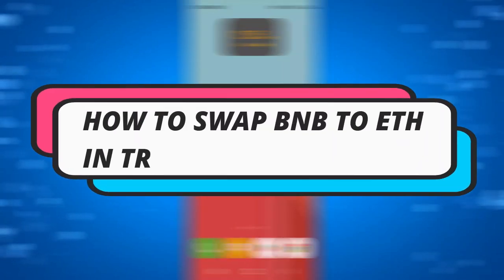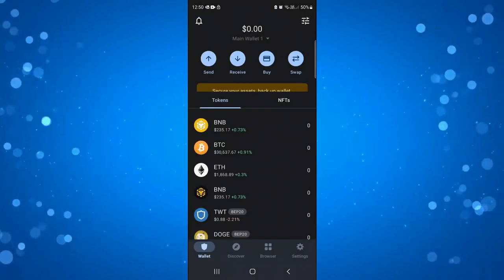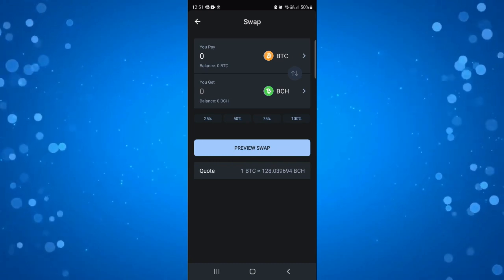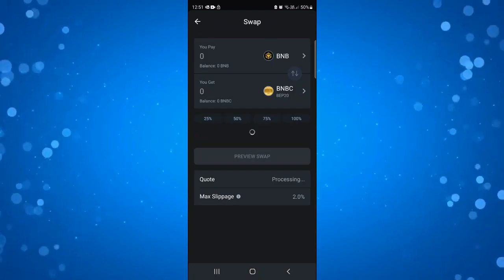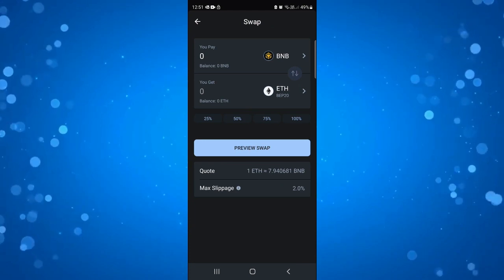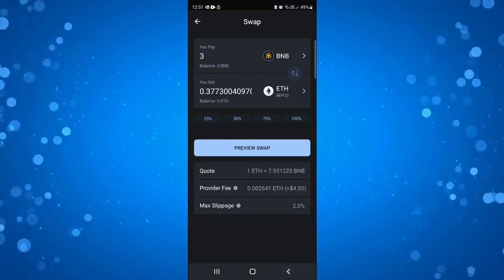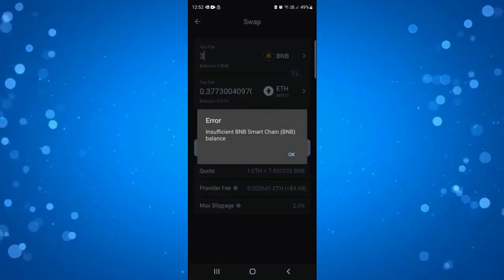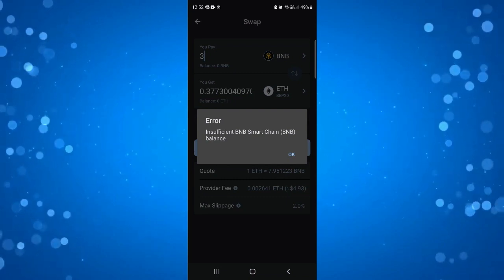How To Swap BNB To ETH In Trust Wallet